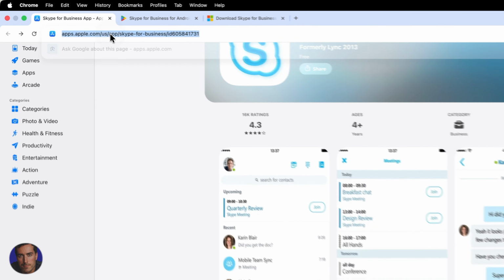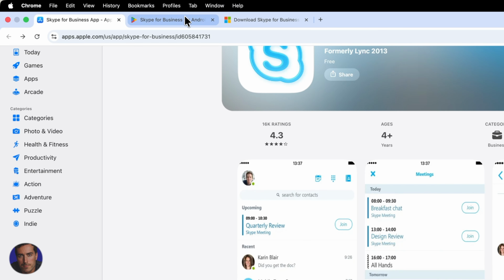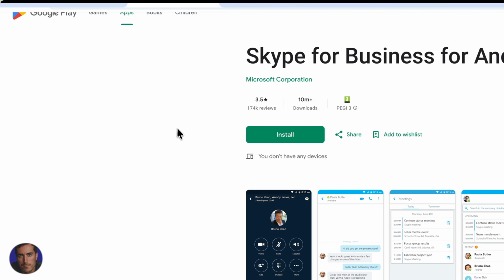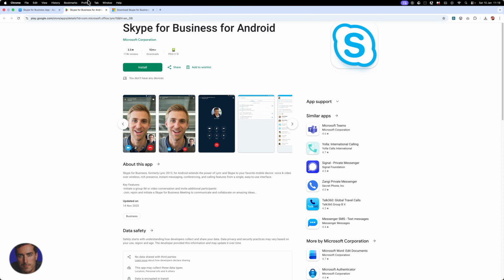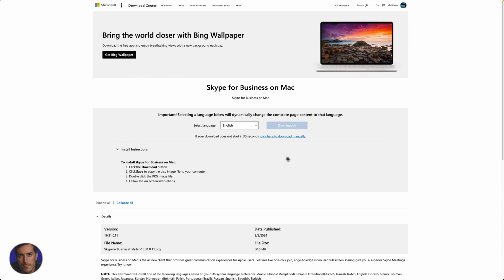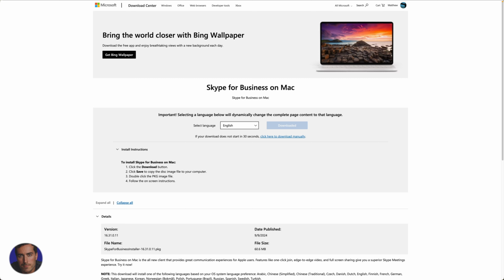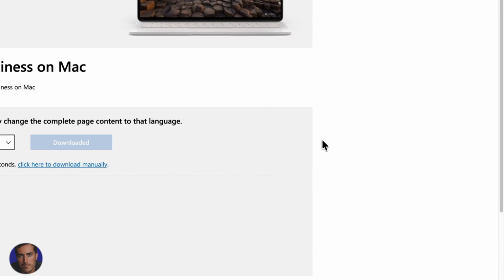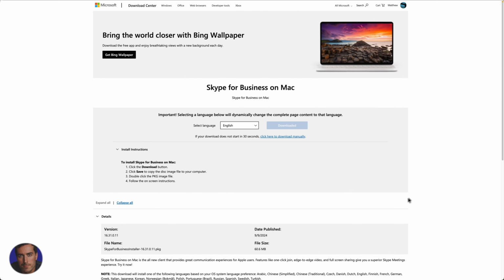How to Download Skype (Video Calling App | Official Download)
Want a faster, smarter software stack? Start with this toolkit

In this video, I’ll show you how to download Skype using multiple platforms. Whether you’re on an iPhone, Android, or Mac, I’ve got you covered with easy steps.

Timestamps:
0:00 - Introduction
0:25 - Downloading From The Apple App Store
0:50 - Downloading From Google Play And Microsoft Store

▬▬▬▬ Links & Resources ▬▬▬▬

▬▬▬▬ Video Transcript ▬▬▬▬

Hey everyone, it’s Matt, and today I’m going to show you how to download Skype. There are a few different ways to do this, and I’ll make sure to include all the links in the video description below.

First up, let’s talk about downloading from the Apple App Store. If you’re using an iPhone, iPad, or Mac, you can easily grab Skype from the App Store.

Just head over to the link I’ve provided, and if you don’t already have it, you can download it right there. Next, we have the Google Play Store.

For those of you using Android devices, you can install Skype directly from here. The link is also in the description, and you’ll find reviews and other helpful information there.

Just click the green button to start the installation process.

The site will automatically recognize your operating system, and you just need to click the download button. Once you do that, you’ll see a little icon indicating that the download is in progress.

Now, depending on which browser you’re using, the location of your downloads may vary. For instance, I use Google Chrome, so my downloaded files go straight to my downloads folder.

Make sure to check where your browser saves downloaded files, as it might be different for you. So, to recap, I’ve covered how to download Skype from the Apple App Store, Google Play Store, and Microsoft Store.

All the URLs are in the description below for easy access. I hope you found this video helpful!